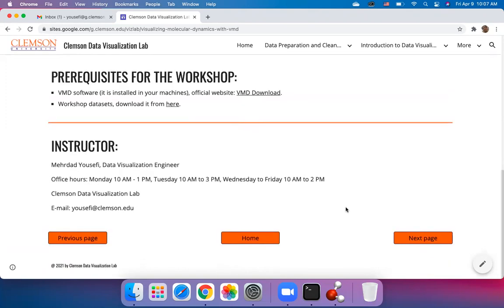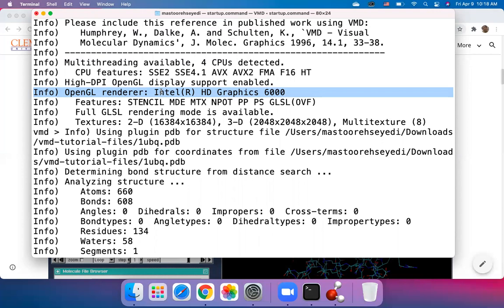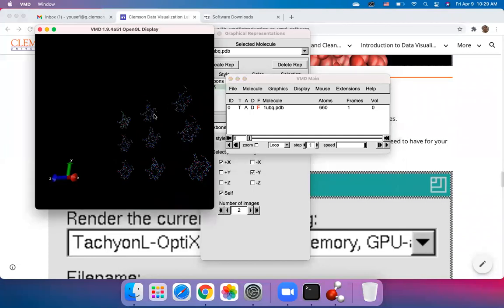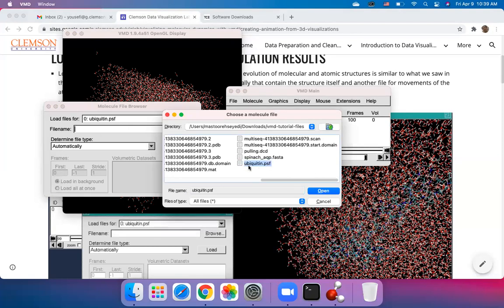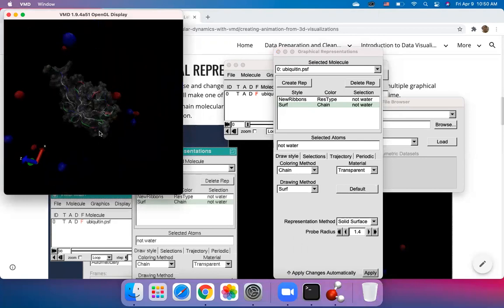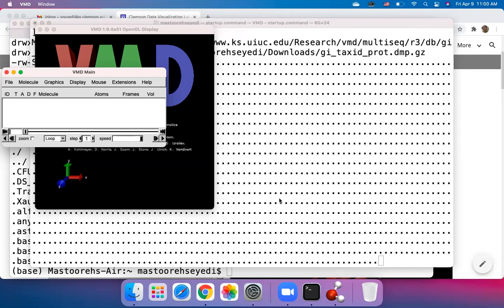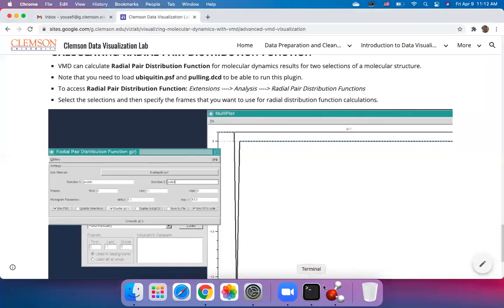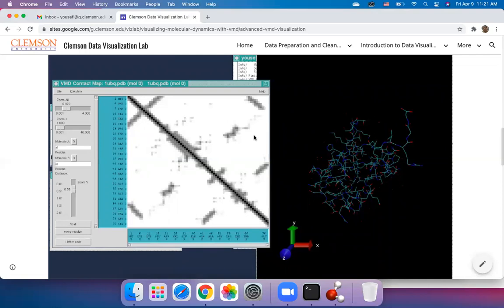Visualizing Molecular Dynamics (VMD)